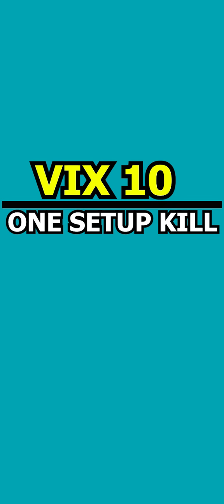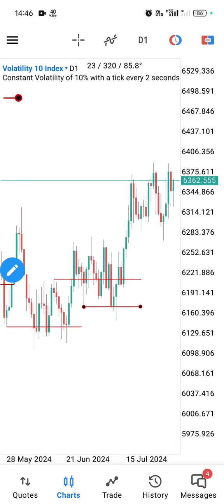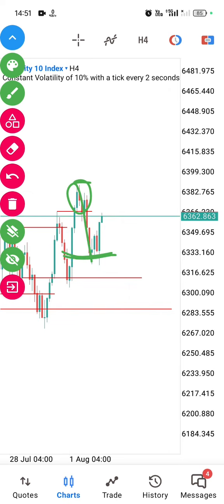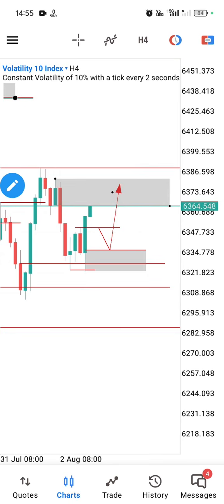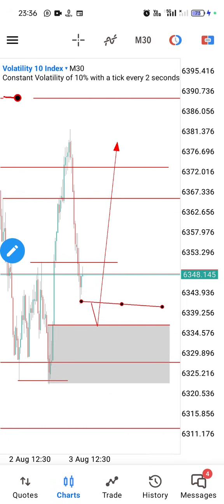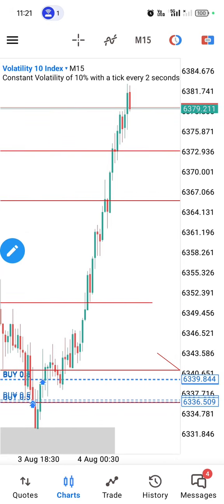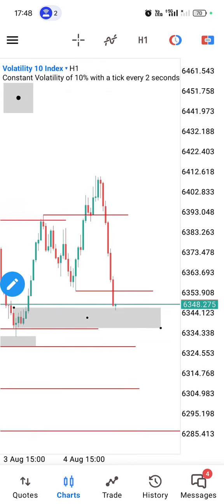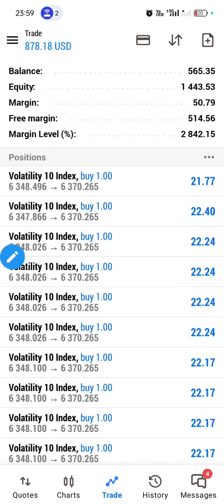90usd To 1400usd | ICT | SMC | DERIV